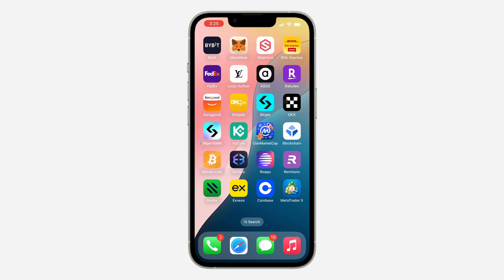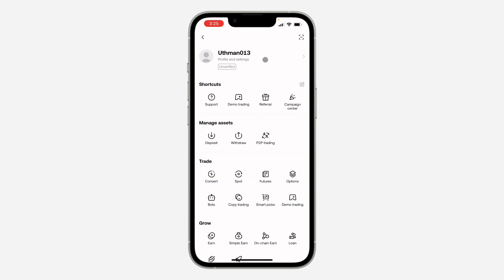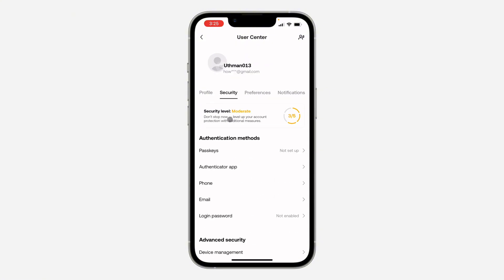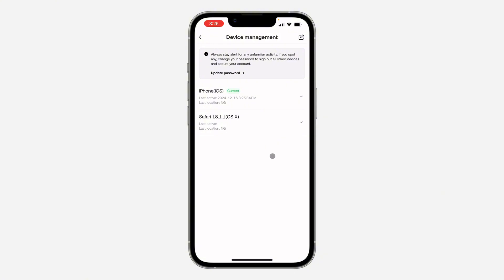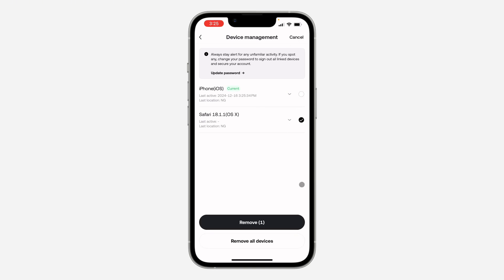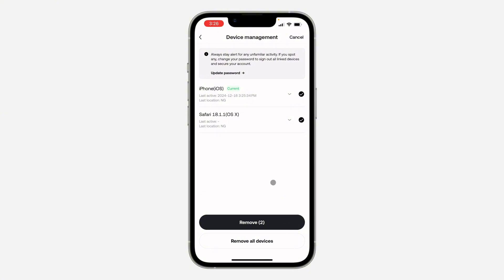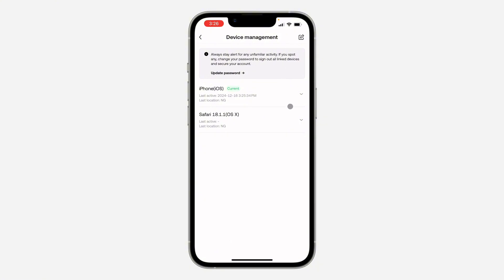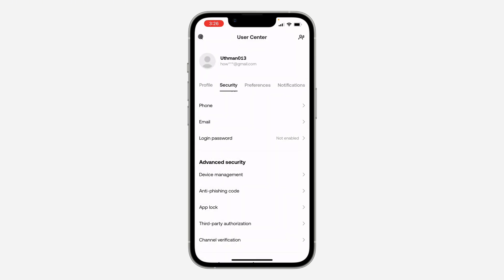How to Logout OKX Account from Other Devices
Protect your OKX account by logging out of all other devices. This video will guide you through the simple steps to ensure the security of your account.